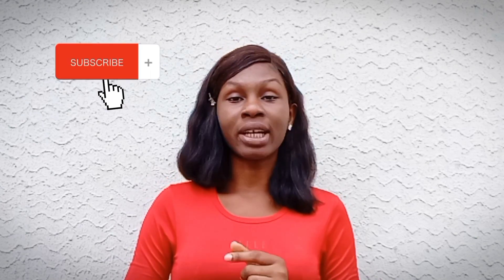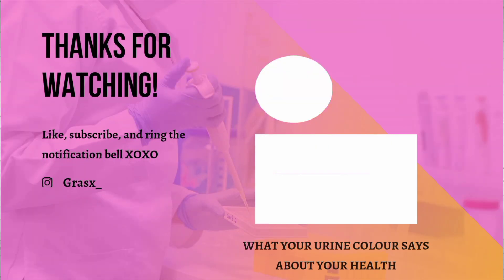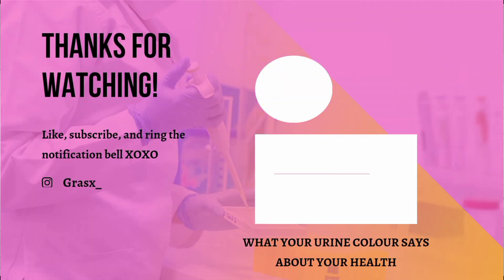Foamy Urine???, sign of kidney problem??| Macroscopic examination of Urine (part 2)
The appearance of your urine has a lot to say about your health. In my previous video I talked about the colour and what it could indicate as regards your health but in this episode, I basically talked about the appearance ranging from the normal to the abnormal appearance and it's clinical significance.